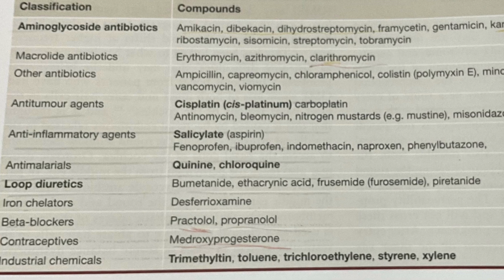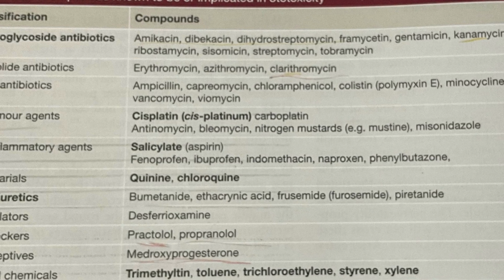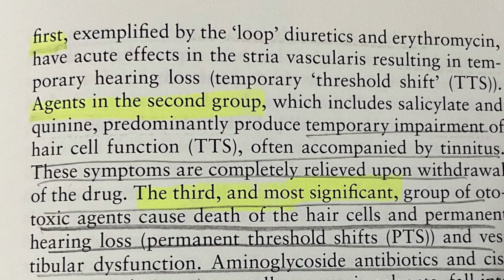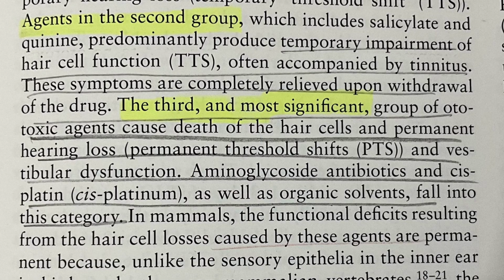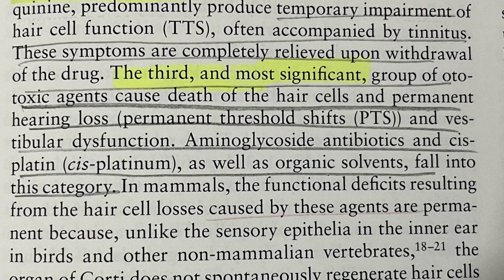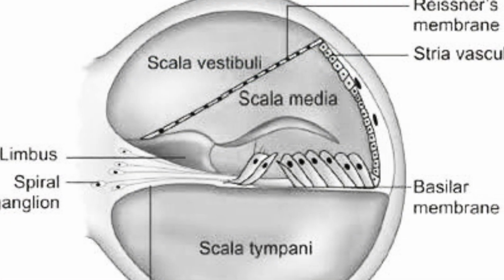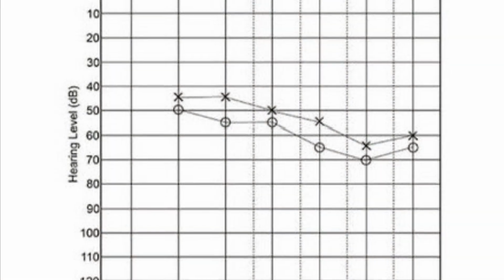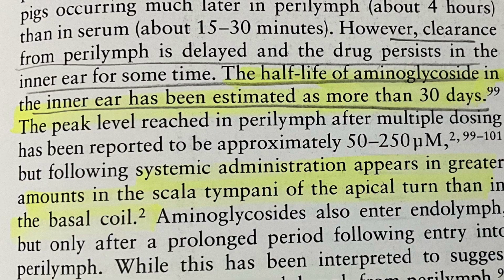OTOTOXICITY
Ototoxicity—it’s a condition that often flies under the radar but has significant implications, especially for patients receiving certain medications. Today, we’ll dive into the three groups of ototoxic agents, their mechanisms of action, and how to manage and diagnose ototoxicity.

The Basics of Ototoxicity]
Ototoxicity refers to ear damage caused by certain medications or chemicals. This damage often targets the sensory hair cells in the cochlea or vestibular system, leading to hearing loss, tinnitus, or balance issues. Importantly, the effects can range from temporary threshold shifts to permanent hearing loss.

The Three Groups of Ototoxic Agents]
 1. Group One – Temporary Effects
Let’s start with the first group. These drugs cause temporary effects like transient hearing loss due to their impact on the stria vascularis. Loop diuretics such as bumetanide and furosemide are classic examples. These agents disrupt the delicate ionic balance in the cochlea but cause no long-term damage once the drug is stopped.
 2. Group Two – Temporary Hair Cell Impairment
The second group includes drugs like salicylates (e.g., aspirin) and quinine. These impair the function of cochlear hair cells, leading to temporary threshold shifts and sometimes tinnitus. The key point? These symptoms are reversible upon stopping the drug.
 3. Group Three – Permanent Damage
Now, the most critical group: drugs causing permanent hearing loss. Aminoglycoside antibiotics—like gentamicin and streptomycin—and antitumor agents such as cisplatin fall into this category. They kill hair cells in the cochlea, leading to irreversible damage and vestibular dysfunction. Industrial chemicals like toluene also have this effect. Why is this damage permanent? Mammalian hair cells don’t regenerate.

Each group’s mechanism of action is unique:
 • Loop diuretics interfere with ion transport, altering cochlear homeostasis.
 • Salicylates and quinine impact the hair cells’ ability to transmit auditory signals temporarily.
 • Aminoglycosides and cisplatin generate free radicals that destroy cochlear hair cells and surrounding tissues, resulting in permanent damage.

[Diagnosis]
Diagnosing ototoxicity requires vigilance. Patients may present with:
 • Sudden onset tinnitus
 • Hearing loss
 • Balance issues

Tests include:
 • Audiometry to detect hearing thresholds.
 • Vestibular function tests to assess balance.
 • Otoacoustic emissions (OAEs) to check hair cell health.

[Management]
Managing ototoxicity focuses on prevention and early detection:
 1. Monitor high-risk patients. Audiometric monitoring is crucial for patients on aminoglycosides or cisplatin.
 2. Dose adjustment. Use the lowest effective dose to minimize toxicity.
 3. Consider alternative therapies. For example, switching to non-ototoxic drugs when possible.
 4. Emerging strategies. Antioxidants and protective agents like sodium thiosulfate are being explored to reduce cisplatin-induced damage.

Unfortunately, for patients with permanent damage, hearing aids or cochlear implants may be the only options.

[Conclusion]
Understanding ototoxicity is vital for preventing lifelong disabilities in vulnerable patients. By recognizing the agents involved, their mechanisms, and how to monitor and manage these effects, we can make a significant impact on patient care.